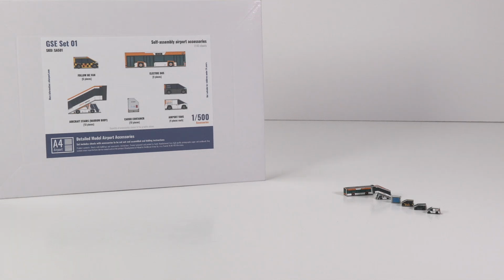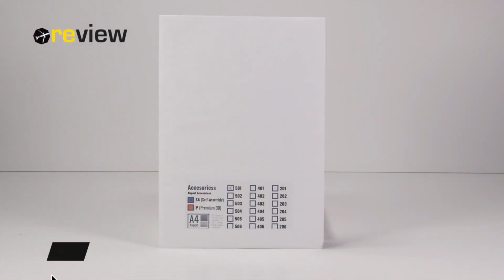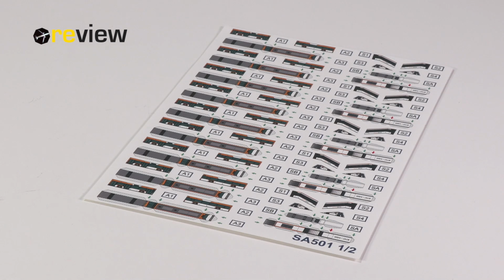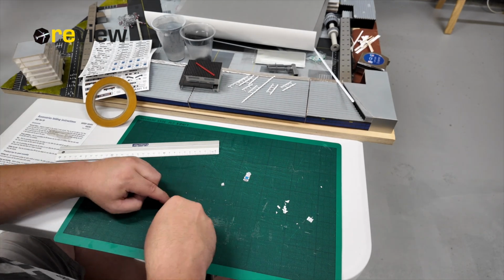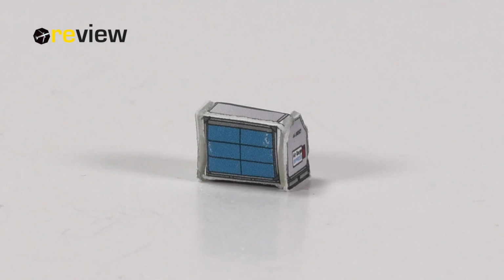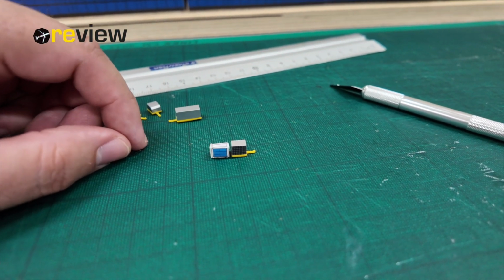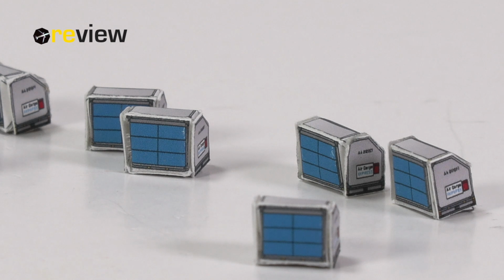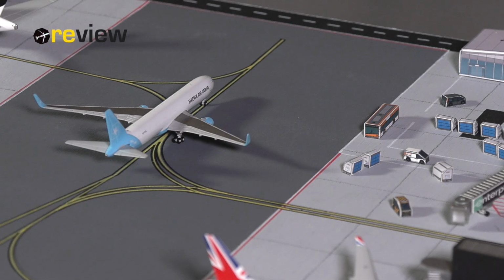A4Airport GSE Set 01 | Review #733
This is a review of the new GSE Set 01 from A4Airport, scale 1:500

for real life aviation content from around the world!